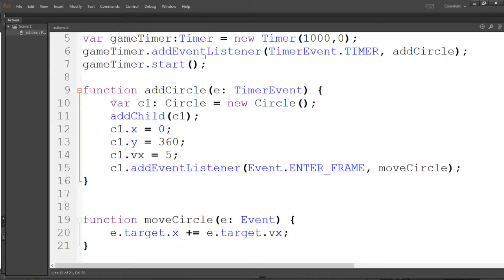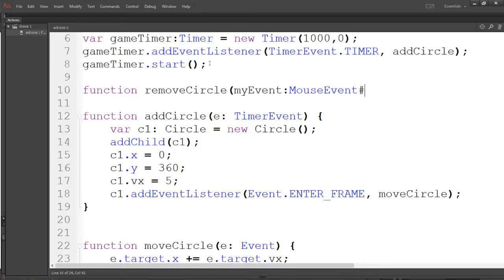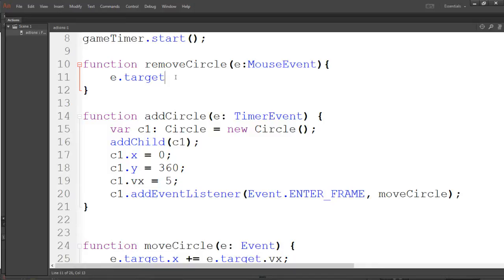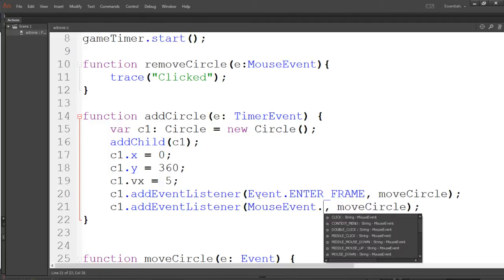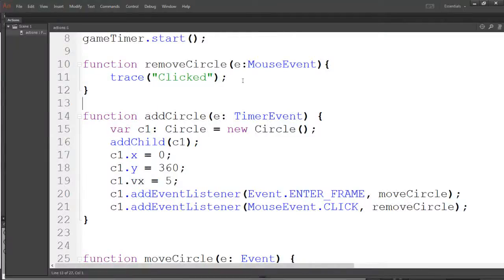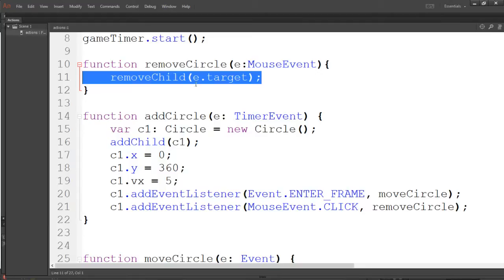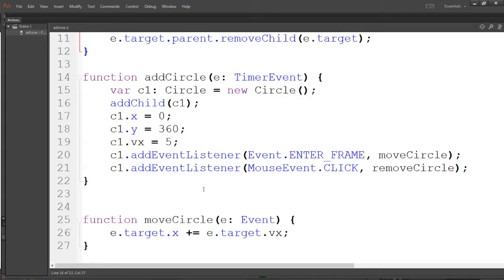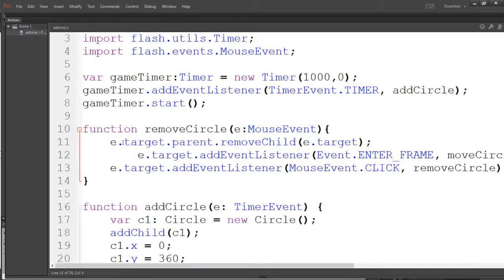Bubbles4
Bubbles Game in AS3 using Animate CC 2015